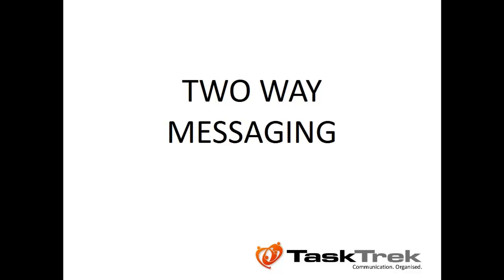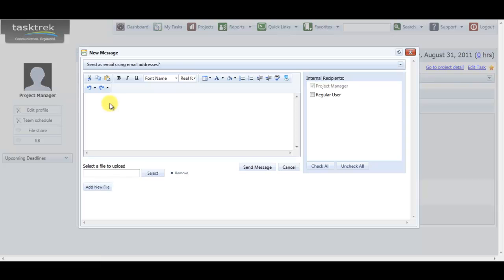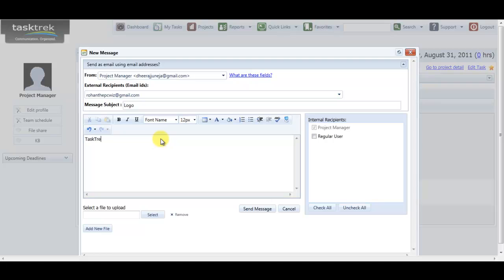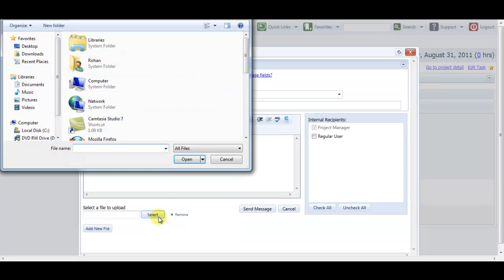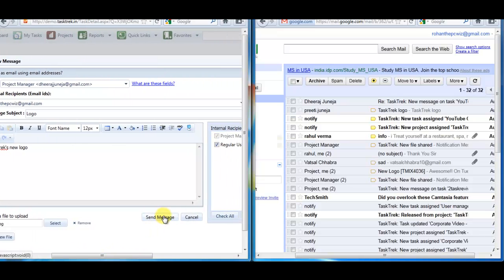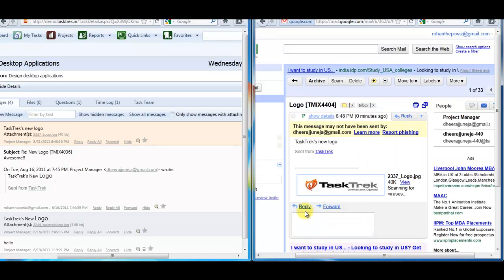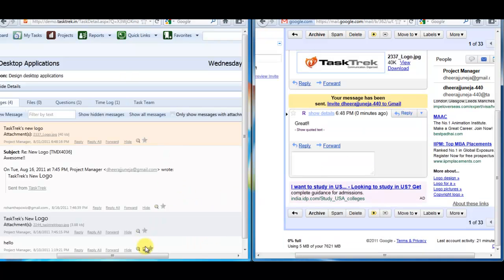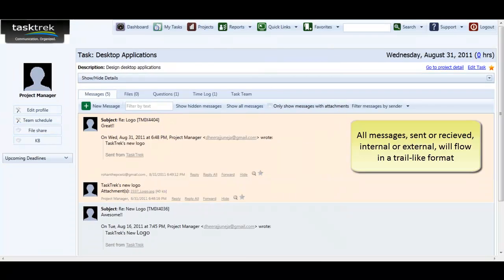TaskTrek - Two Way Messaging